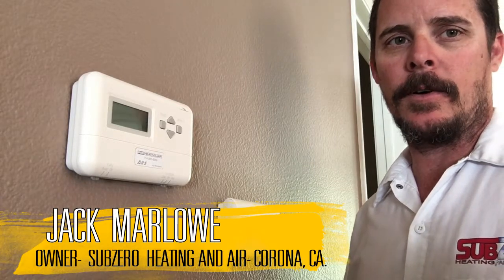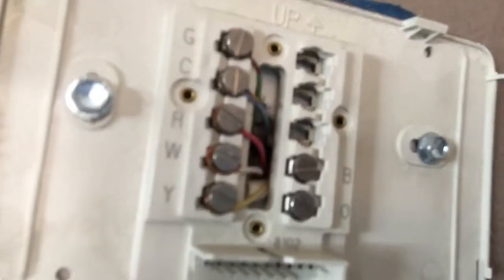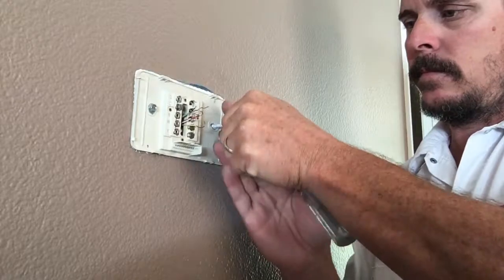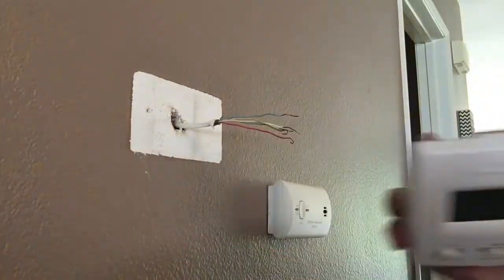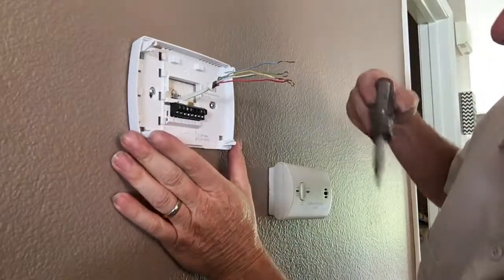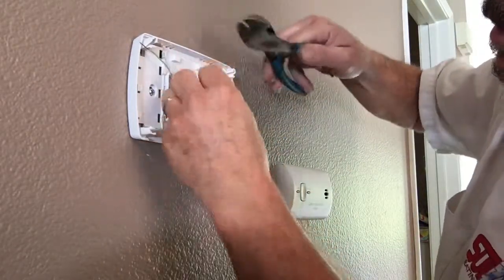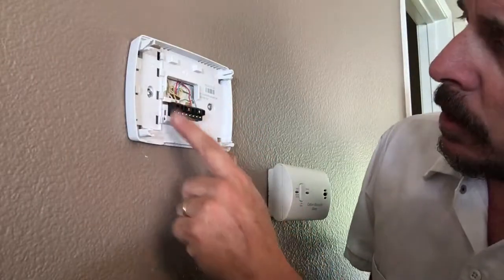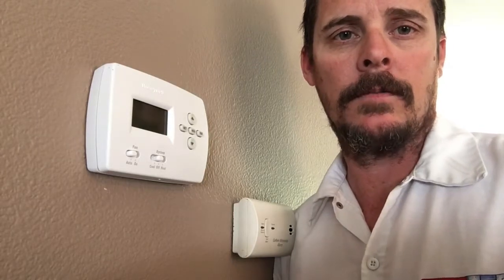How to Install a Thermostat-Air Conditioning & Heating Installation Repair-Orange County, CA.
SubZero Heating and Air is a family owned and operated Heating and Air company located in Corona, CA. We have 25 years experience providing homeowners with heating and air conditioning installation and repairs in the Inland Empire and Orange County, CA. areas.

Air Conditioning Installation
Heating Installation
Heating Repair
Duct Work
Gas line installation